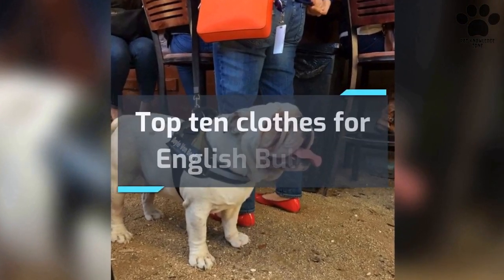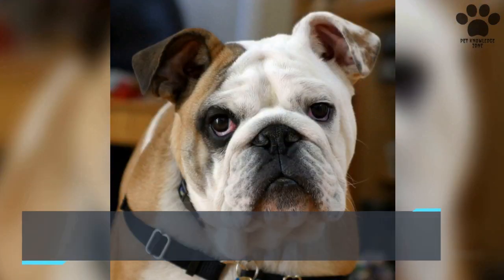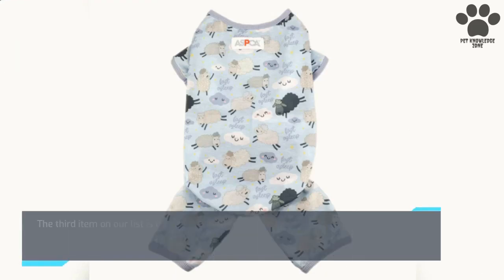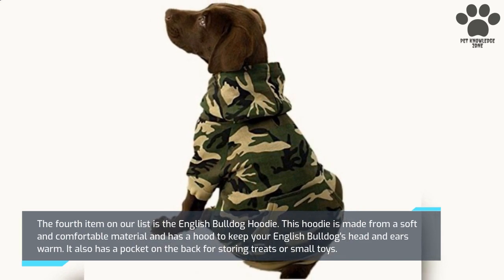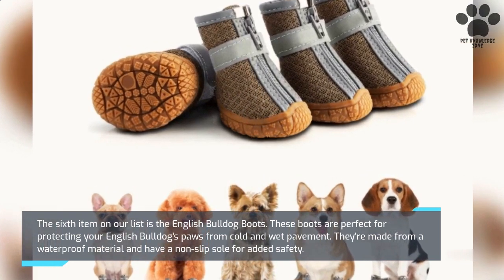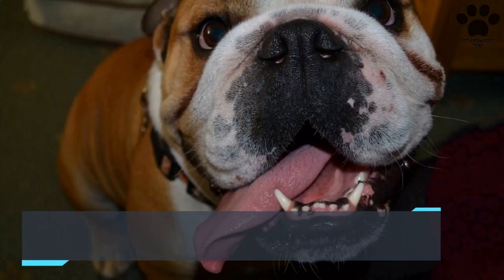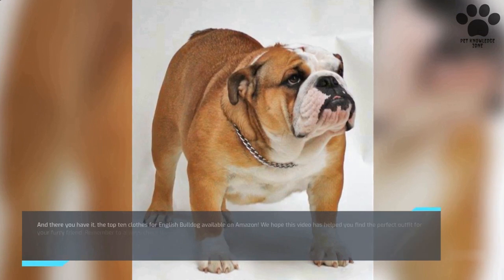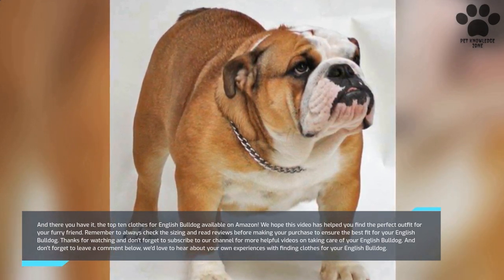Top ten clothes for English Bulldog | The 10 Best Clothes for Your Furry Friend | Pet Knowledge Zone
In this video we’ll walk you through:
Exclusive First Look at Top ten clothes for English Bulldog,
My Thoughts on Top ten clothes for English Bulldog,
It's Time to Open Up About Top ten clothes for English Bulldog,
What's the Idea Behind Top ten clothes for English Bulldog?,
7 Can't Miss Trends About Top ten clothes for English Bulldog,
What Most People Don't Know About Top ten clothes for English Bulldog,
We Need to Talk About Top ten clothes for English Bulldog,
10 Little Known Facts About Top ten clothes for English Bulldog,
The Unexpected Truth Behind Top ten clothes for English Bulldog,
How to Become a Top ten clothes for English Bulldog Expert

Looking for the perfect outfit for your English Bulldog? Look no further! From sweaters to raincoats, and even pajamas, these clothes will keep your furry friend warm, cozy and stylish all year round. With a variety of sizes and colors to choose from, you'll be sure to find the perfect fit for your English Bulldog. Check out our list now and give your furry friend the fashion they deserve!
"Pet Knowledge Zone" is your go-to destination for all things pet related. Whether you're a proud pet owner, or just a lover of all things furry, our channel is packed with informative and entertaining content for pet enthusiasts of all ages.Our team of pet experts and animal lovers bring you the latest information on pet care, nutrition, behavior, and training. We cover everything from the basics of pet ownership, to the latest trends and techniques in pet care. Our videos are both informative and fun, ensuring that you'll learn something new while being entertained